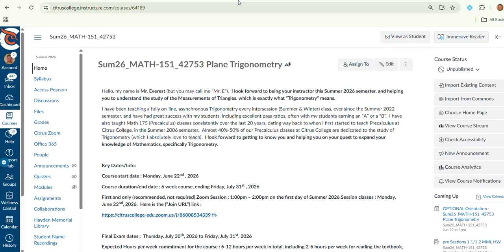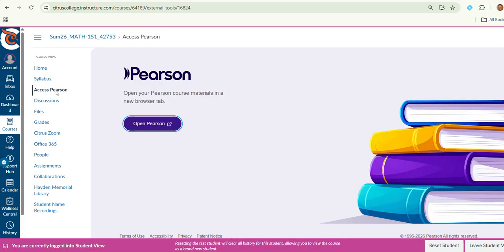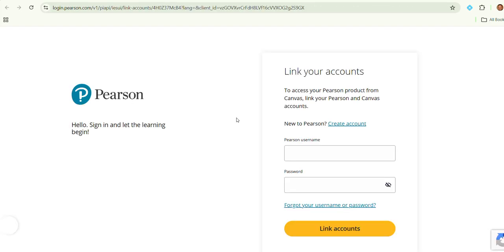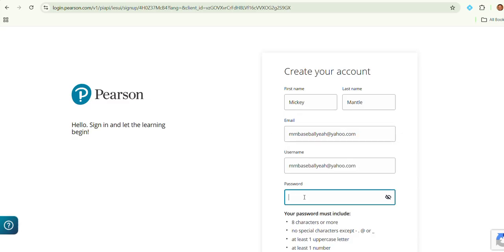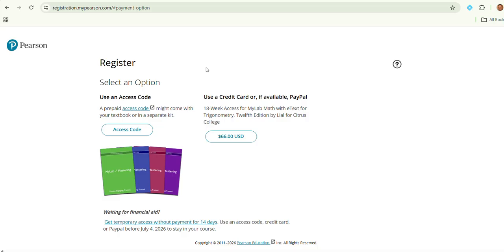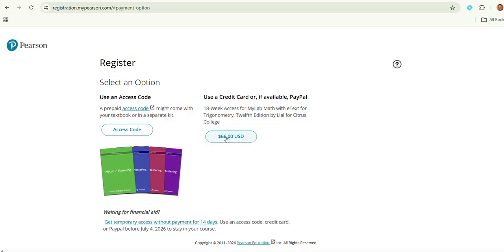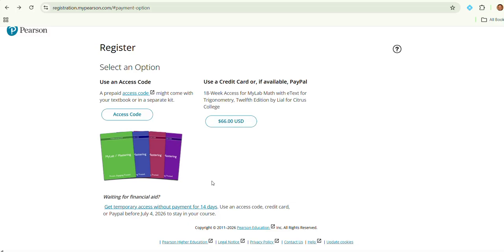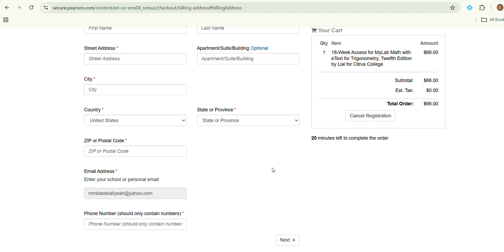HowToRegisterForOurCanvasLinkedMyMathLabClass Summer2026 Math151 FullyOnline Trigonometry CRN42753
A screencast video showing you how to register for our Canvas-Linked MyMathLab Summer 2026 Math 151 Asynchronous Fully Online Trigonometry CRN# 42753  Class